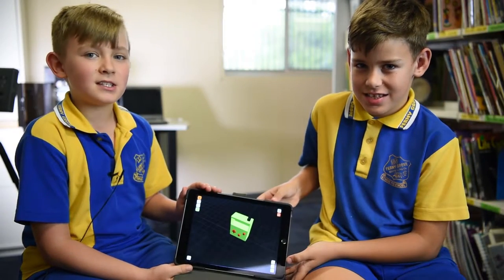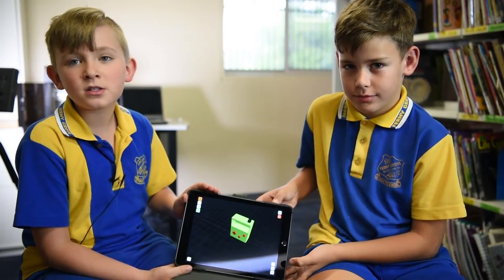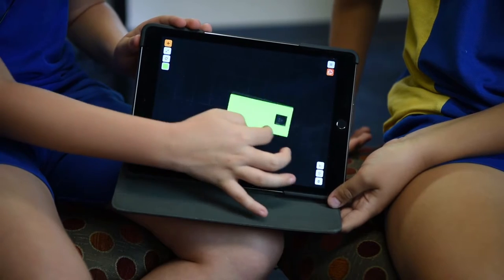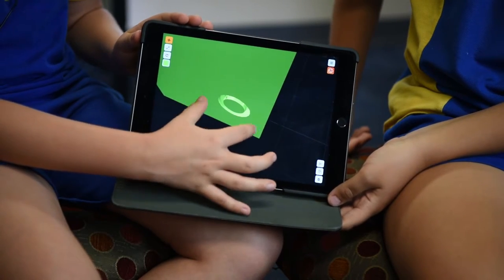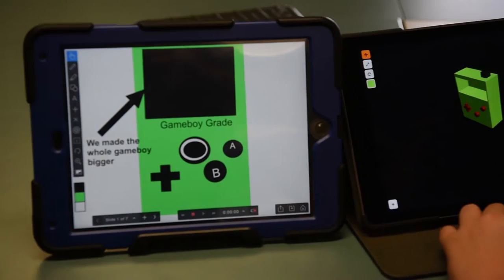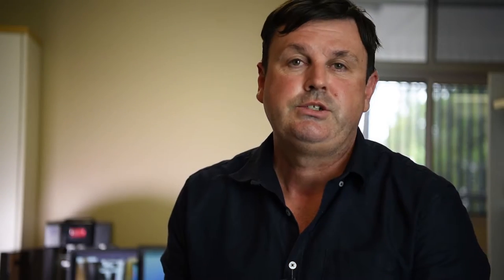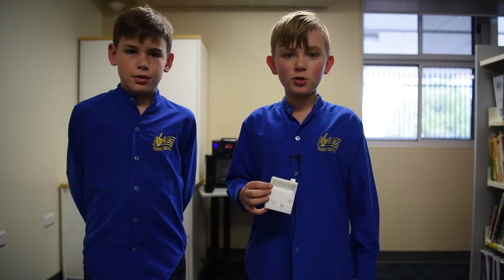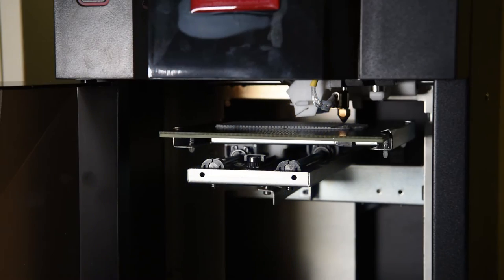Year 4 Design Task